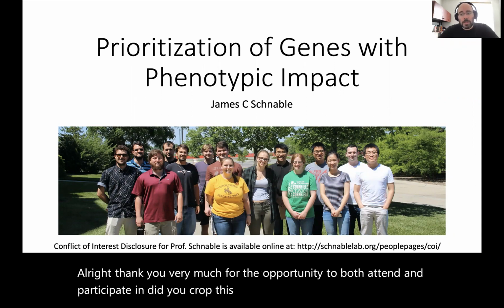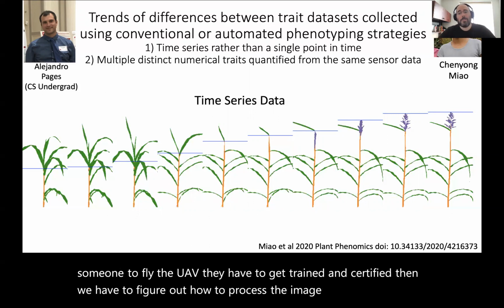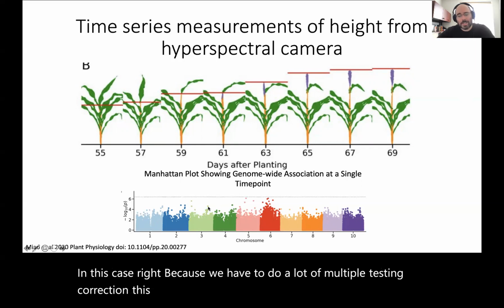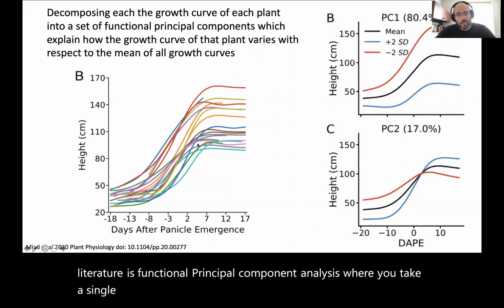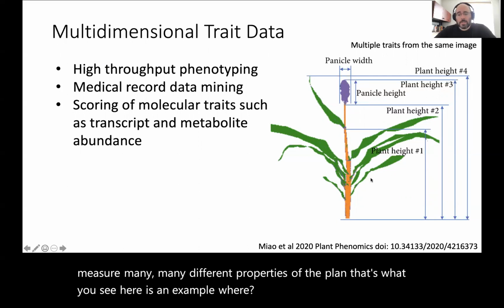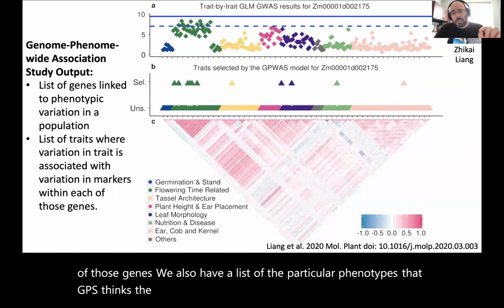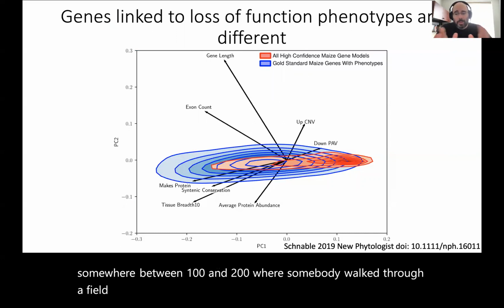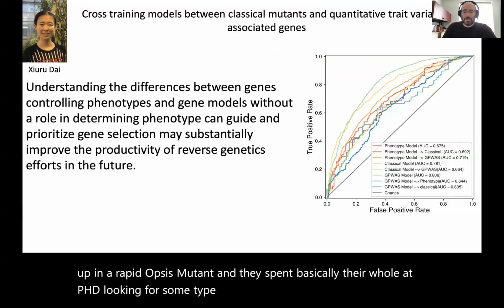James Schnable - Prioritizing of Genes with Phenotypic Impact